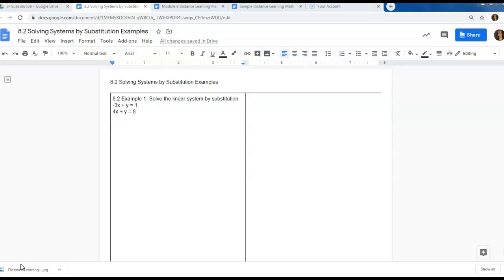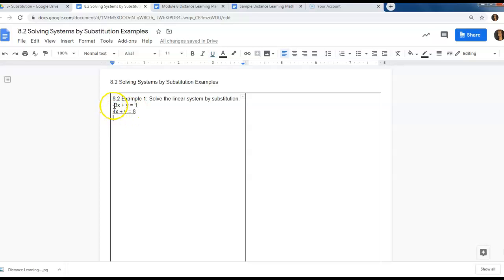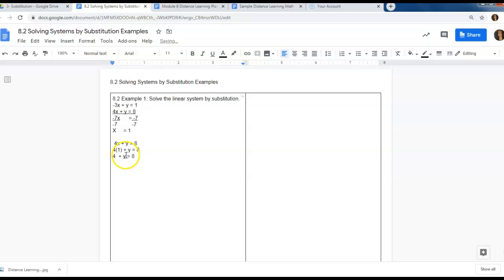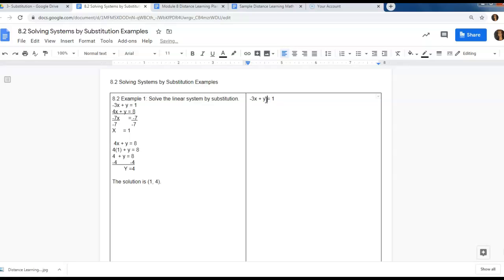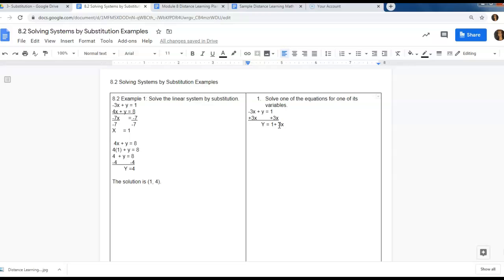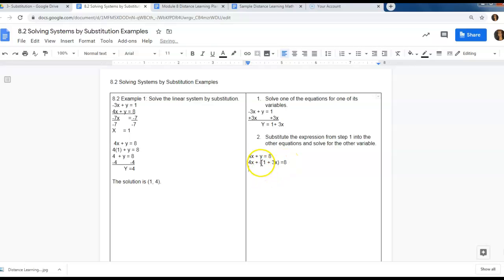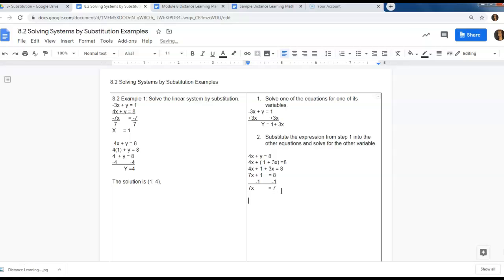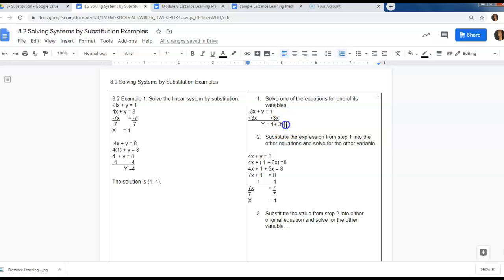Lesson 8.2 Example 1